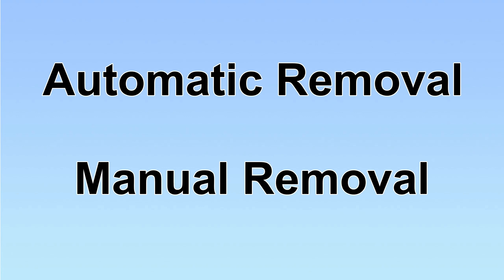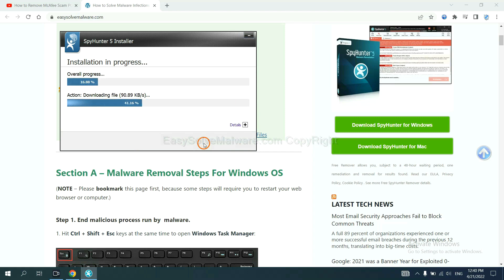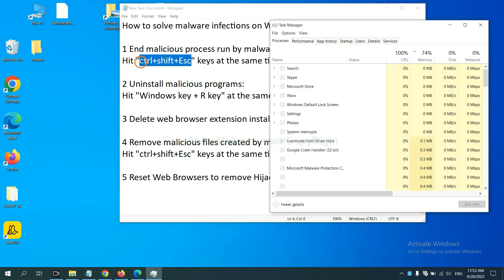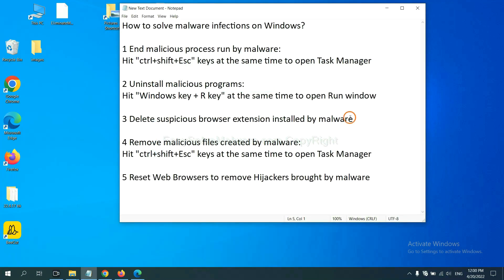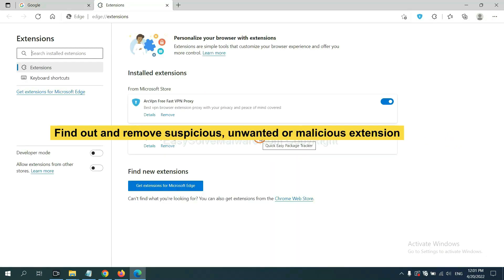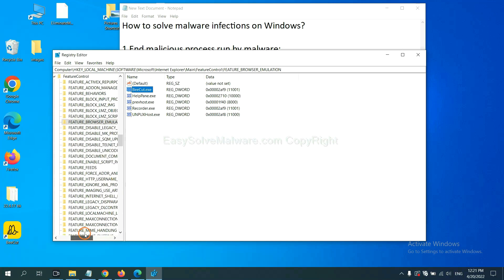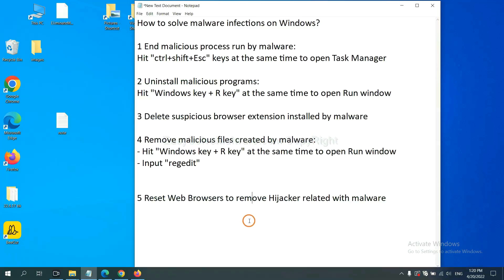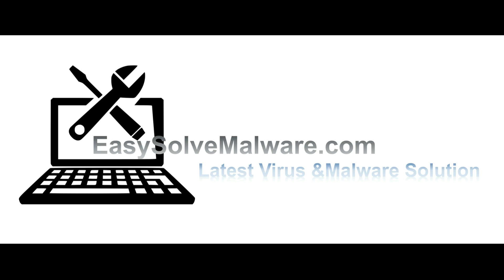PUA:Win32/Softcnapp Removal Guide - How to get rid of PUA:Win32/Softcnapp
This video will show you how to remove PUA:Win32/Softcnapp. For details, please check